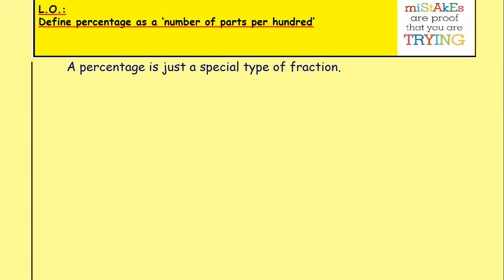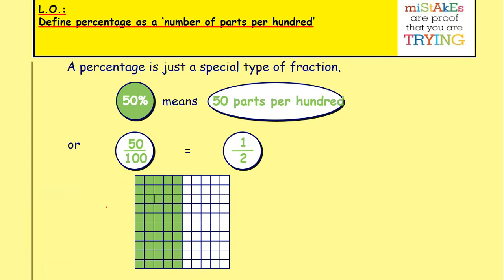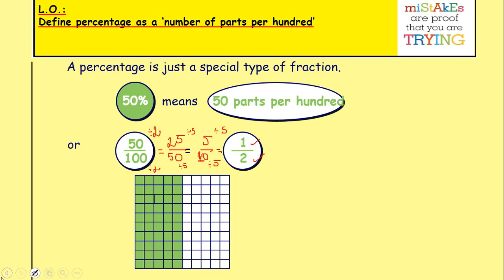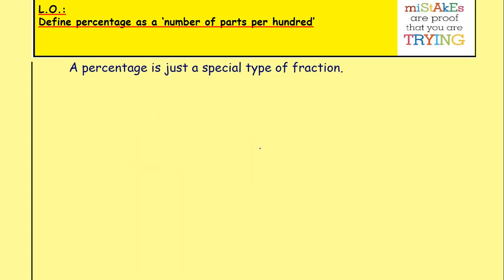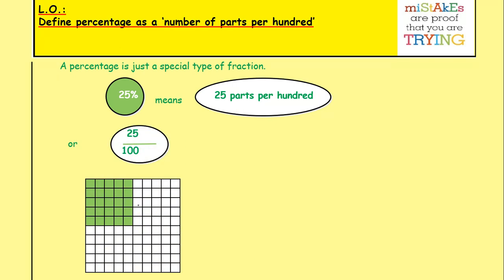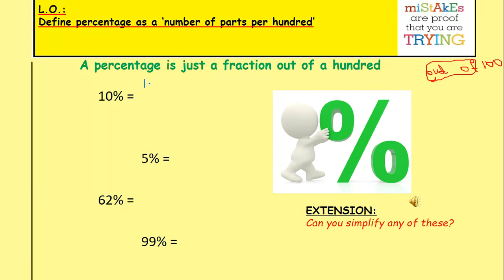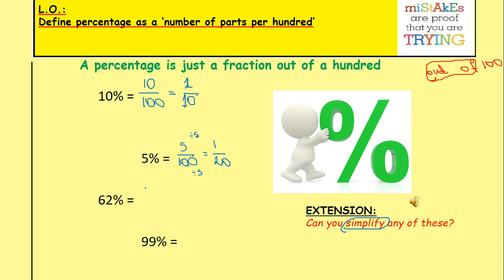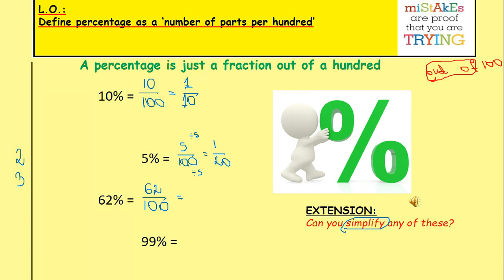y10 T6 W4 L1 Convert percentage to fractions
Convert percentage to fractions